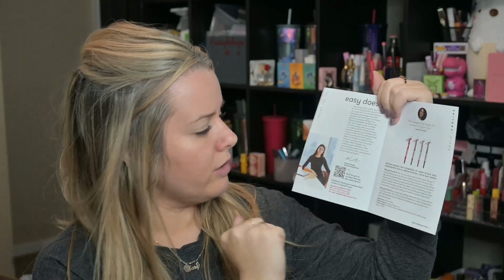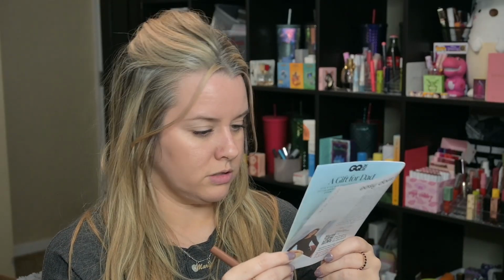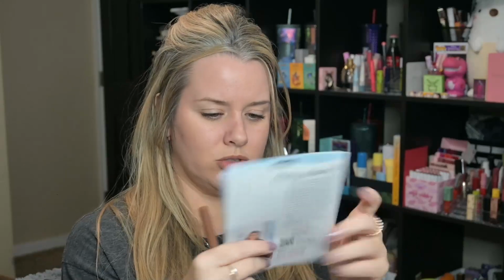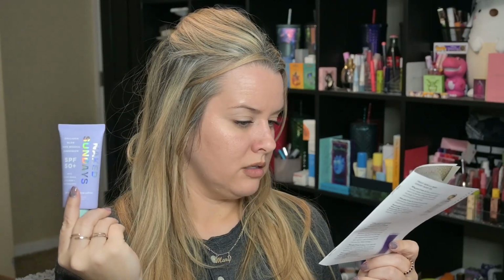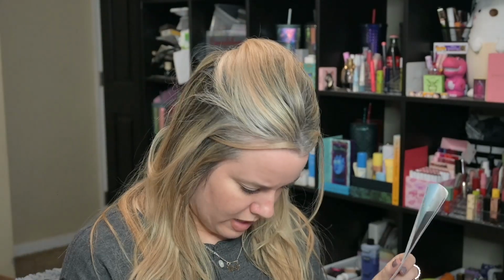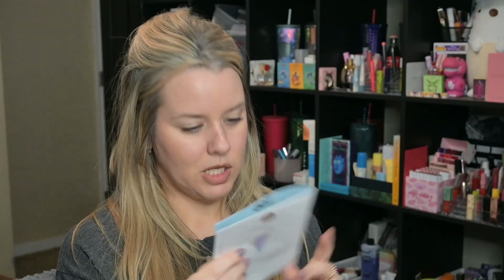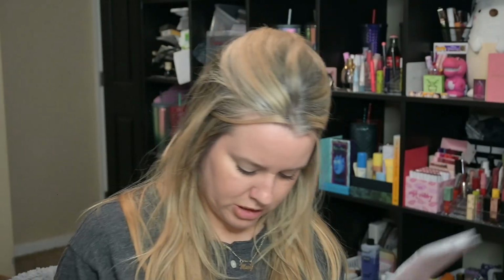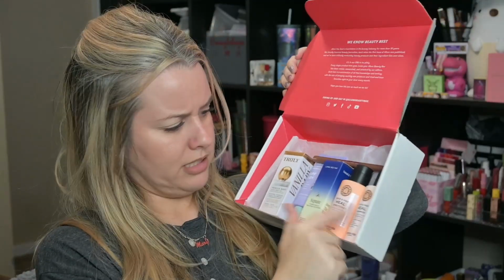JUNE 2025 ALLURE BEAUTY BOX OPENING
HONESTLY THE LIP PENCIL HASN'T LEFT MY SIDE 🖤

FROM THE ALLURE BEAUTY BOX WEBSITE

Allure beauty box gives premium beauty products curated by Allure editors delivered to your door for as little as $19 per box ($23 monthly for month to month, $60 for 3 months advance payment, $228 for annual advance payment).

Each box comes with 6 editor - curated products (sometimes more). You get a minimum of 3 full-size products valued at least $100. Editors hand-pick a mix of luxury and indie brands for every single box.